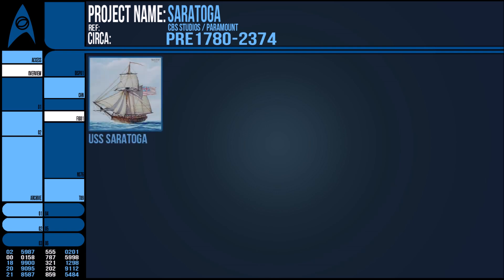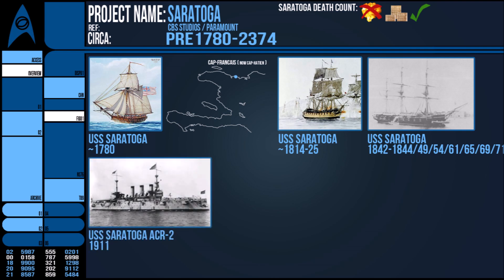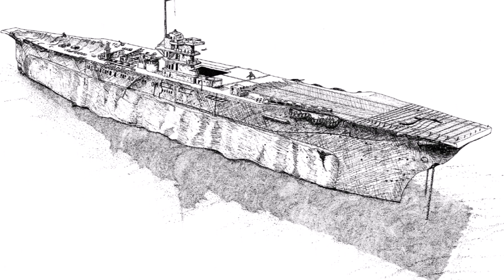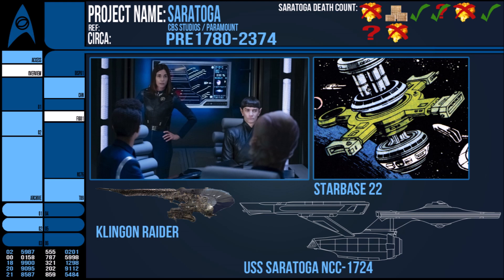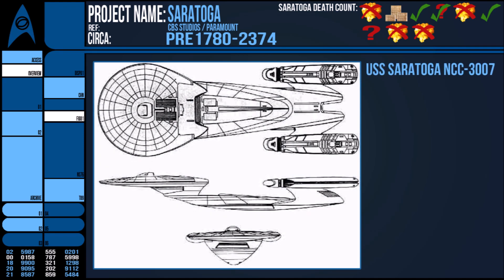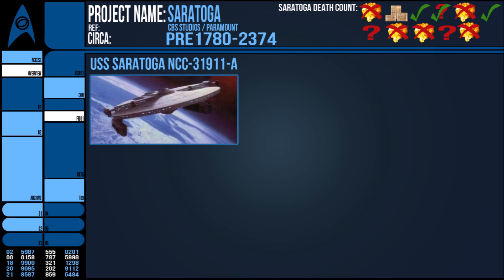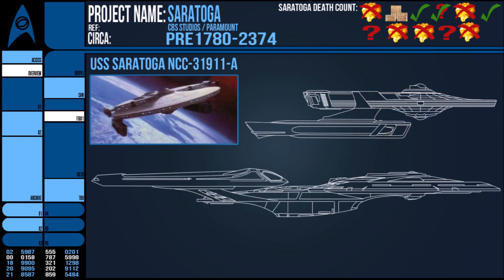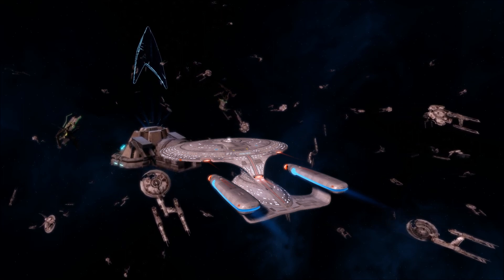The SARATOGA Legacy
The USS Saratoga is a frequently mentioned ship in star trek lore, often undertaking difficult assignments that result in damage, or plain simply being in the wrong place at the wrong time. I know space exploration is dangerous, but if I ever get posted to a Saratoga, I'd request a transfer.